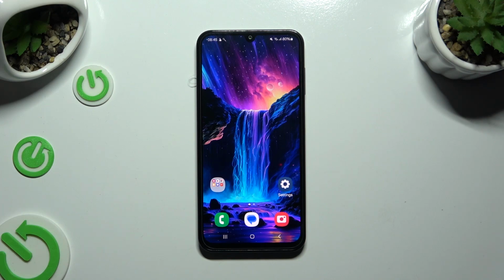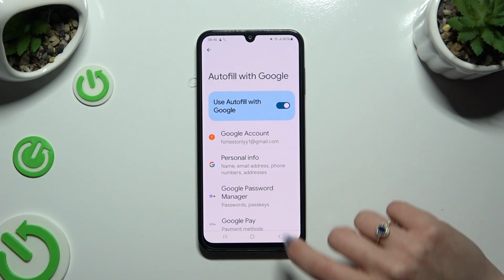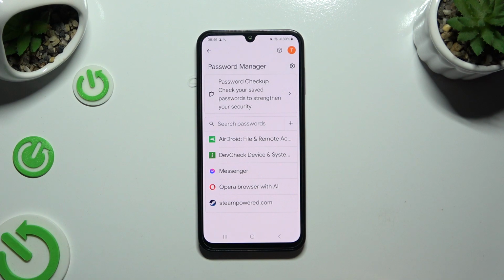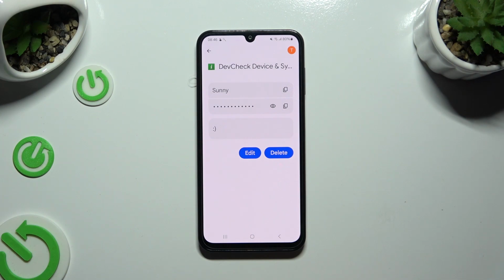How to Check Saved Google Passwords Autofill on SAMSUNG Galaxy M15?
Find out more:
This tutorial demonstrates how users can check their saved Google passwords for autofill on the Samsung Galaxy M15. It guides users through the steps to access their Google account settings, locate the passwords section, and view the list of saved passwords. Additionally, it highlights the importance of managing saved passwords securely and offers tips for ensuring password privacy and security on the device.

Why might users want to check their saved Google passwords autofill on their Samsung Galaxy M15?
Can you guide me through the process of accessing Google account settings on the Galaxy M15?
Where can users find the passwords section within their Google account settings on the Galaxy M15?
What information is typically displayed in the list of saved passwords?
Are there any security measures in place to protect saved passwords on the Galaxy M15?